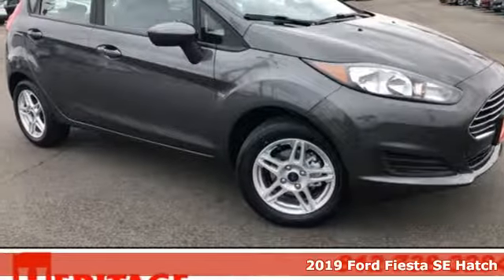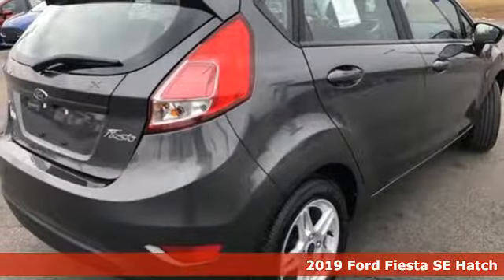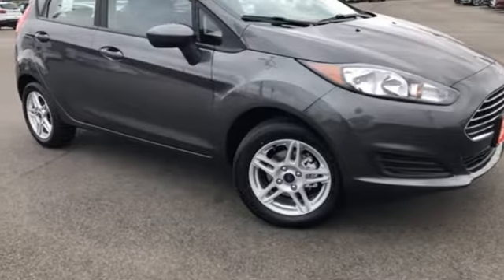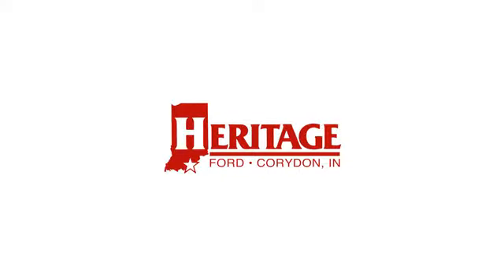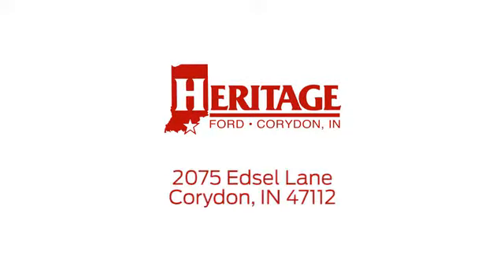New 2019 Ford Fiesta Corydon IN Louisville, IN KM126759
Year: 2019
Make: Ford
Model: Fiesta
Trim: SE
Engine: 1.6L I4 Ti-VCT
Transmission: Automatic
Color: Gray
Interior: Charcoal Black
Stock #: KM126759
VIN: 3FADP4EJ4KM126759
Fiesta SE, 4D Hatchback, 1.6L I4 Ti-VCT, Automatic, Magnetic, Charcoal Black w/Cloth Front Bucket Seats, Air Conditioning, Equipment Group 200A, Exterior Parking Camera Rear, Power door mirrors, Power windows, Radio: AM/FM Stereo/CD Player/MP3 Capable, Rear window defroster, Remote keyless entry, Speed control, SYNC Communications & Entertainment System, Wheels: 15" Sparkle Silver Painted Aluminum. Magnetic 2019 Ford Fiesta SE 1.6L I4 Ti-VCT 27/37 City/Highway MPGbrbrHeritage Ford has maintained our solid commitment to our customers, offering a wide selection of cars and trucks and ease of purchase. Price excludes taxes, title, and doc fee; but does include the following rebates: $1,000 - Retail Customer Cash. Exp. 02/28/2019, $2,000 - Ford Credit Retail Bonus Customer Cash. Exp. 02/28/2019

Address:
2075 Edsel Lane